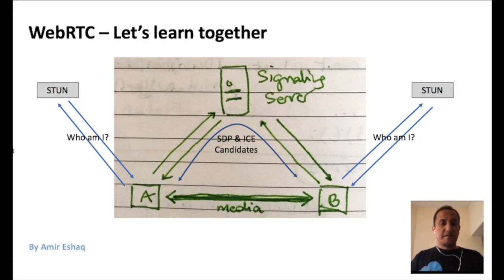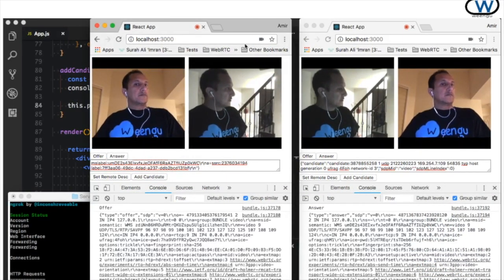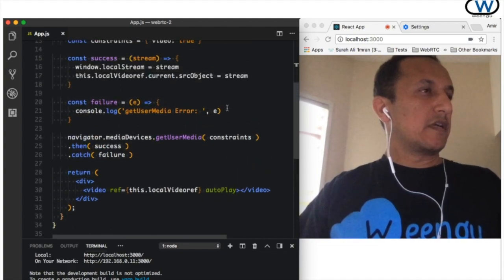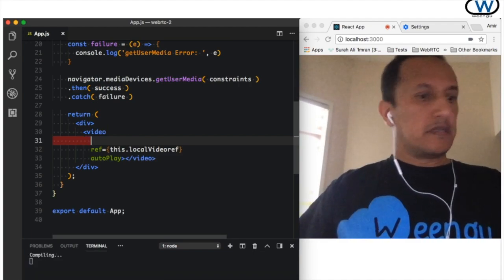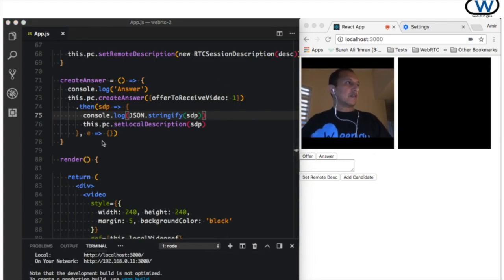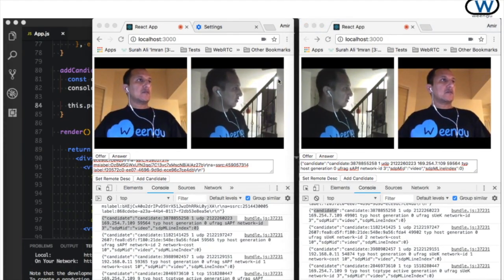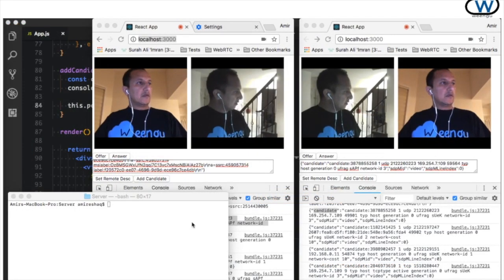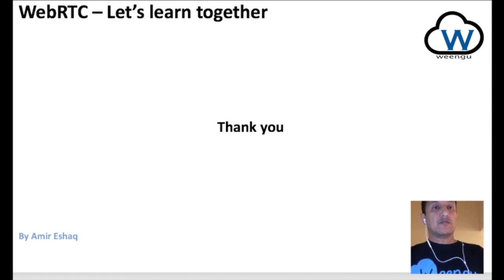WebRTC Let's learn together (ReactJS) - Part 2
In this video, we write code in ReactJS to demonstrate manual exchange of SDP and ICE Candidate between Peer Connections in two browsers within the same computer as well as between two Browsers from two different computers within the same LAN. The manual exchange of description and candidates demonstrates how a Signaling Server does it. This will definitely enhance your understanding of how an Offer/Answer are created and how SDP is created as well as transmission of media streams.

Thanks to 'TheGame Guru 7' for pointing out that onaddstream has been removed from the specification and instead use ontrack - this is @6:55 in the video. Please comment out old code ...

// this.pc.onaddstream = ...

... and change to ...

this.pc.ontrack = ...